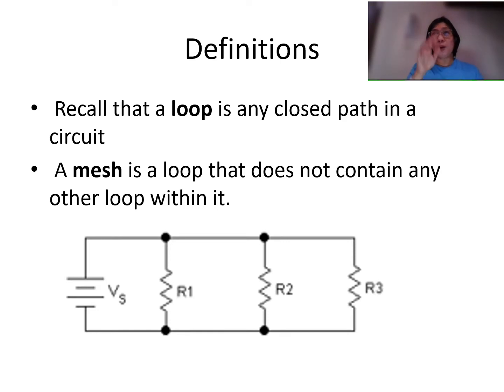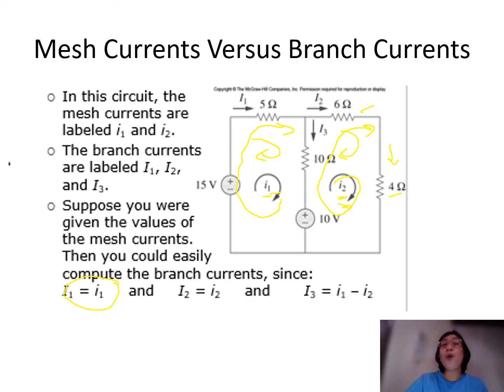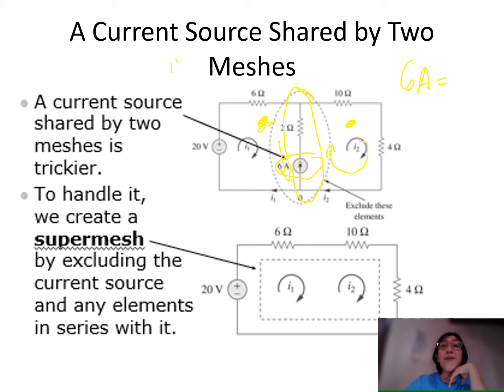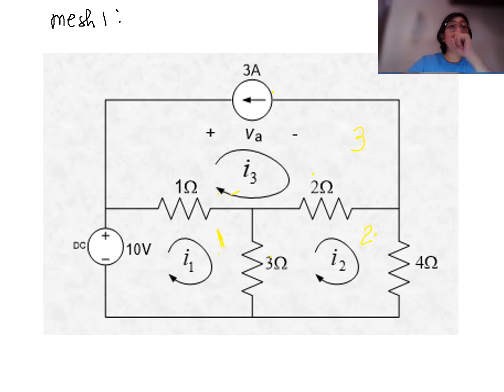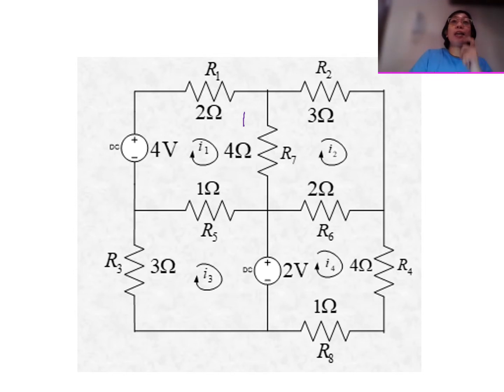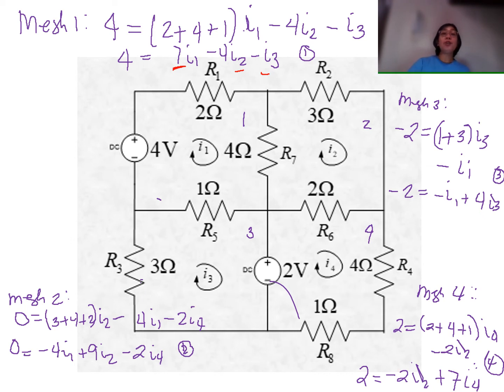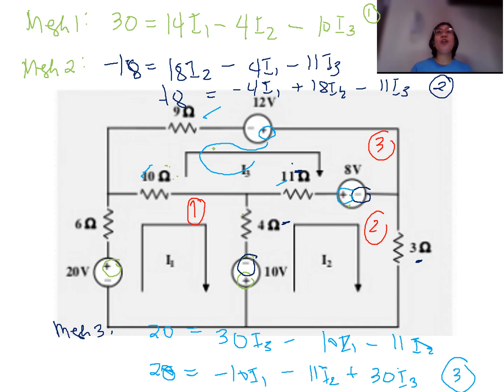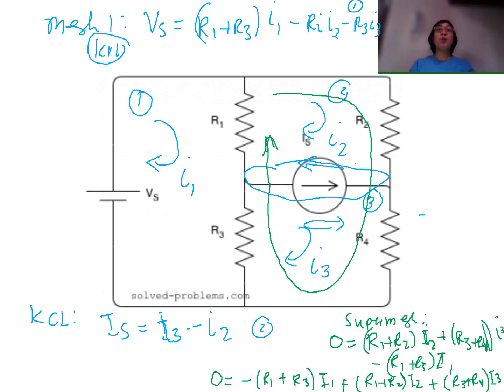Mesh Analysis ( DC Circuit Analysis)